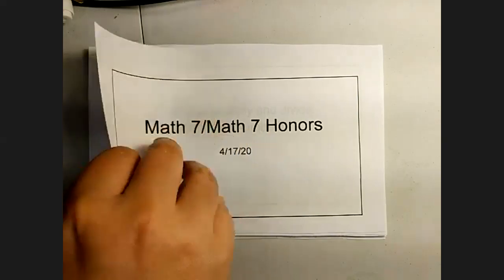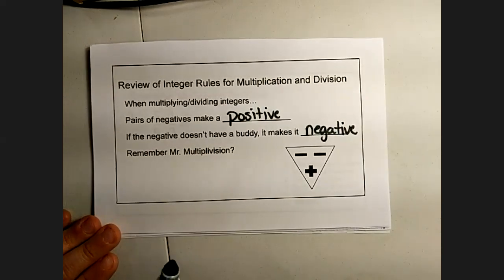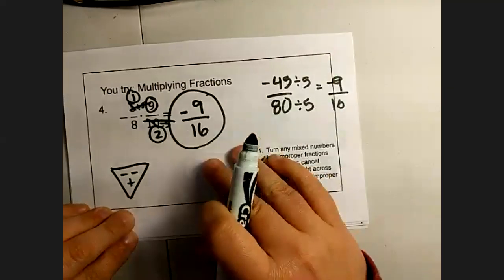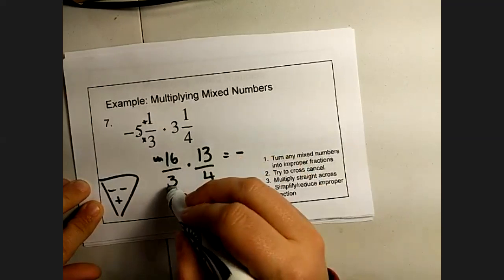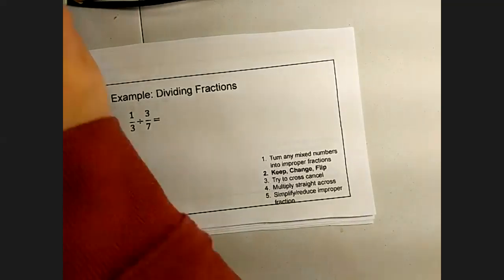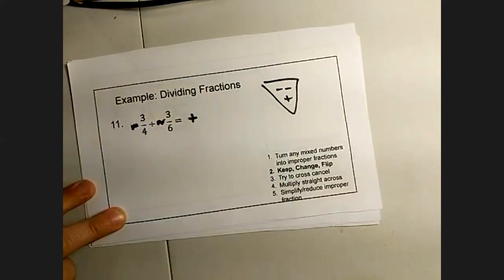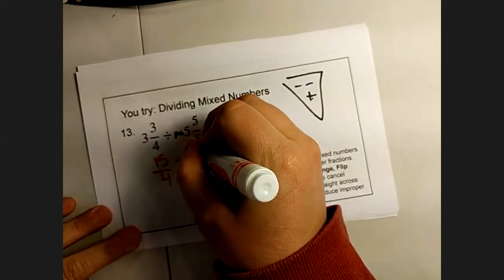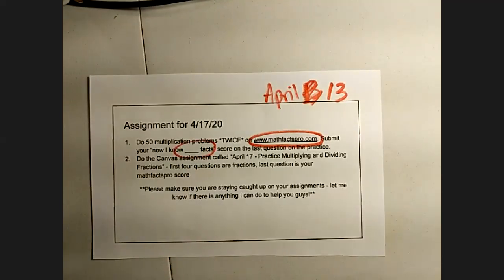April 17 - eLearning - Multiplying and Dividing Fractions and Mixed Numbers